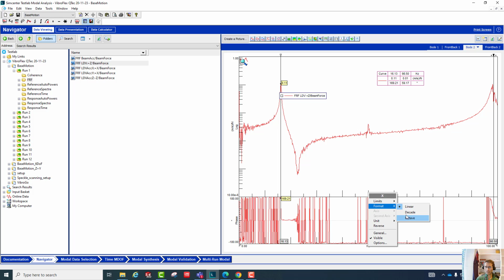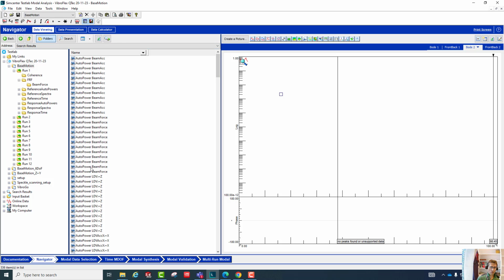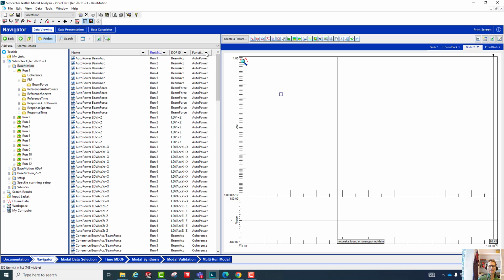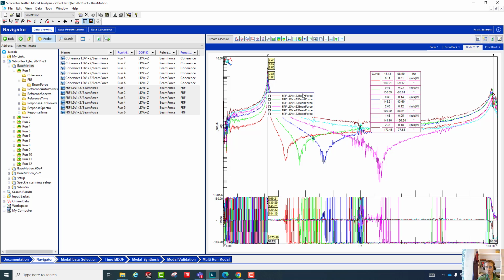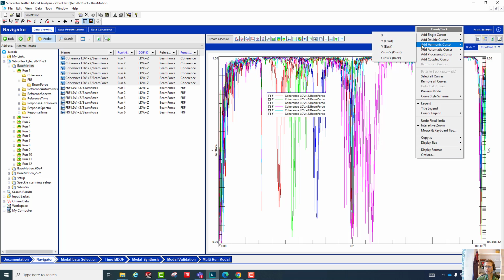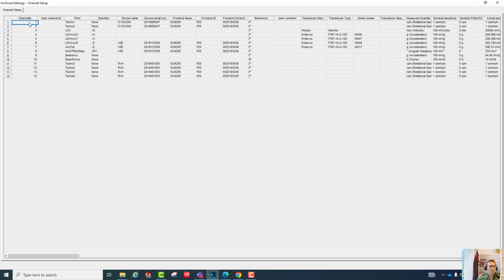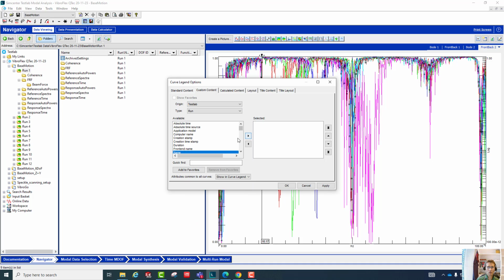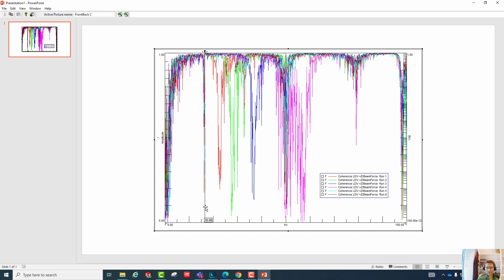Siemens Simcenter Testlab for Modal Analysis video guide 2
In this second of 2 videos, I continue to describe how to interrogate a modal acquisition dataset prior to processing those data in e.g. Modal Analysis. I continue to use a number of displays, but show how top use and control the Columns in the Navigator in combination with List all Blocks to control what is available for selection (using filtering) and turn off Preview Mode in the displays to drag and drop the data I am interested in to them. I also talk about how there are problems with this particular dataset that can be seen from interrogation of them (the point of the visualisation process) and how those problems have come about. I use the Channel Settings information in the Archived Settings to determine that two transducer channels which should have been set to ICP were not and this is why there are low signal-to-noise levels which leads to poor COH and bad FRFs in the data.